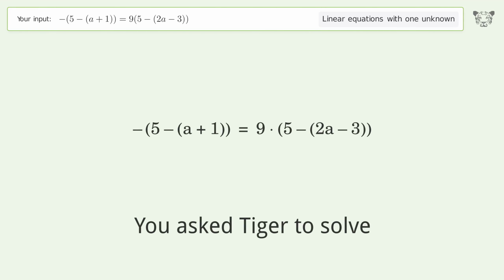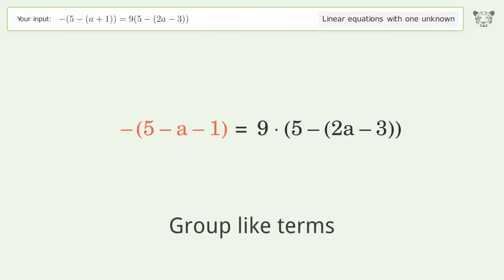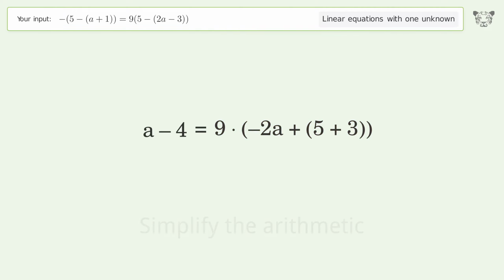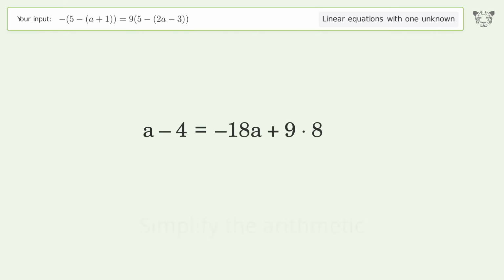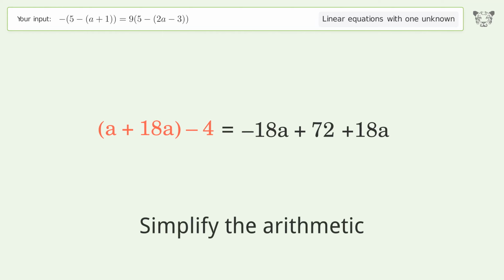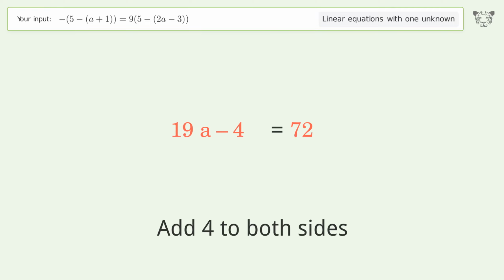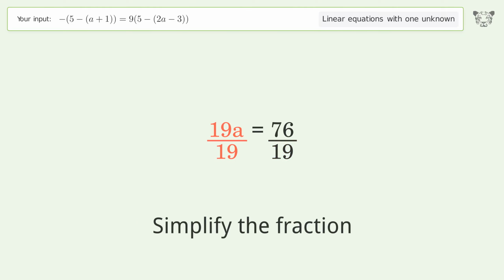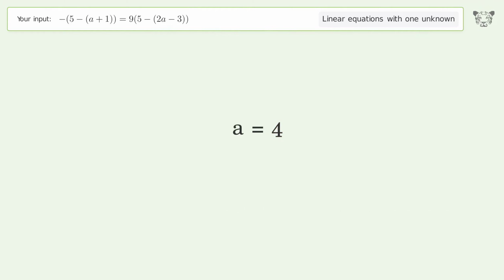Solve -(5-(a+1))=9(5-(2a-3)): Linear Equation Video Solution | Tiger Algebra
Struggling with -(5-(a+1))=9(5-(2a-3))? Watch our step-by-step video on Tiger Algebra to master this linear equation effortlessly.